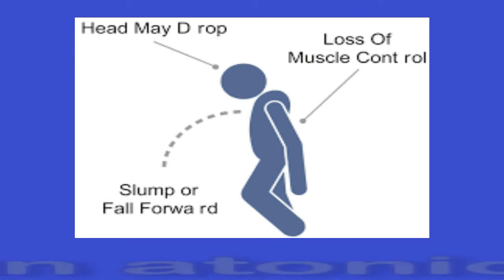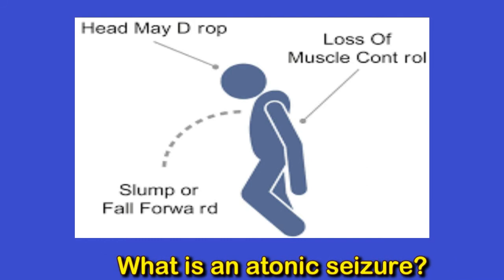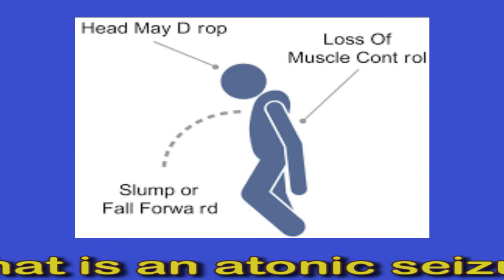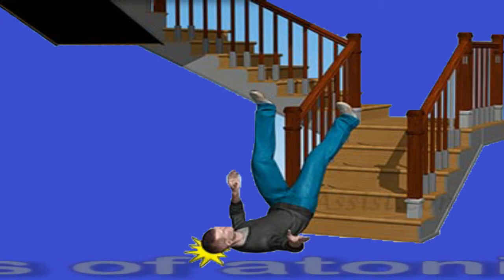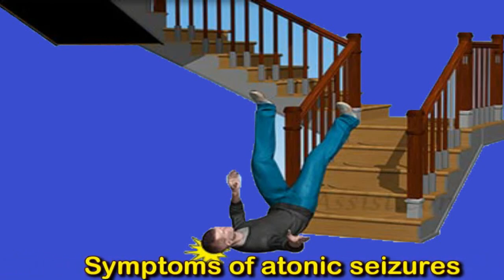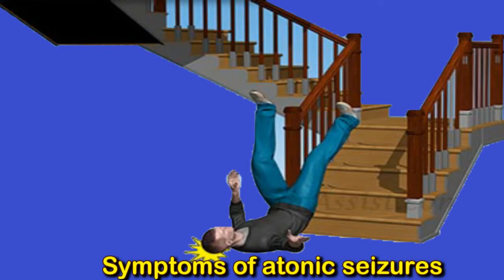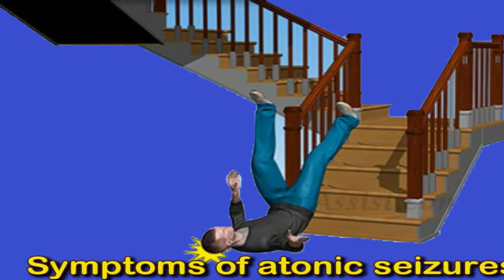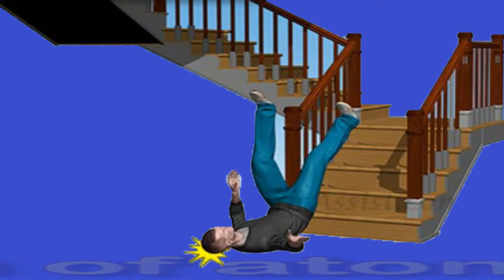Atonic Seizures: Causes And Treatment